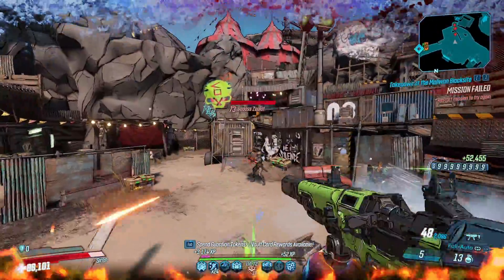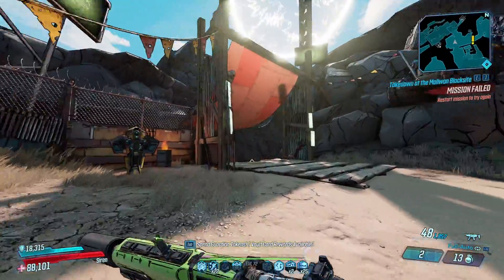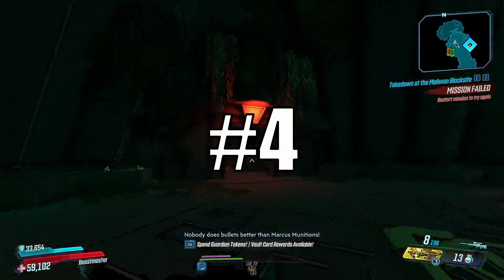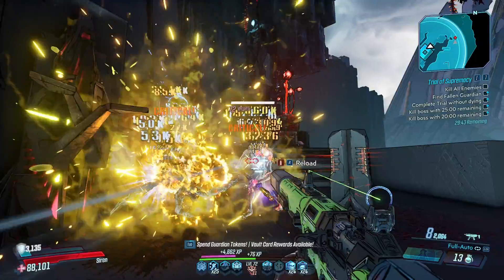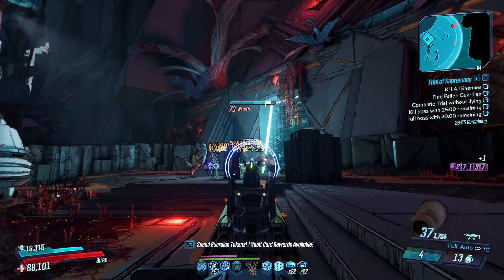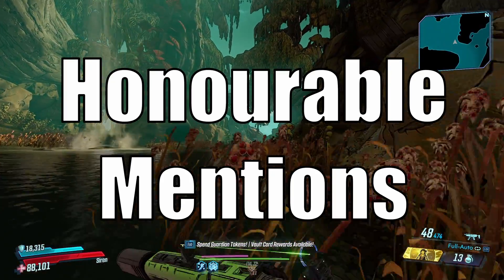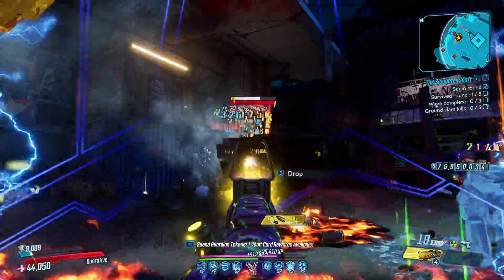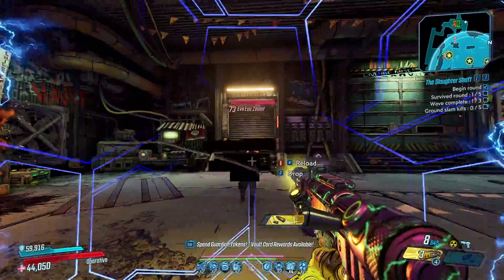The BEST Way to Farm for the Cutpurse Launchpad! (Best World Drop Farms in Borderlands 3)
Wondering How to farm for the cutpurse launchpad? searching for a perfect Phasezerker? Maybe you just want to see a lot of pretty orange beams? then this video is the perfect place to learn how to do that!